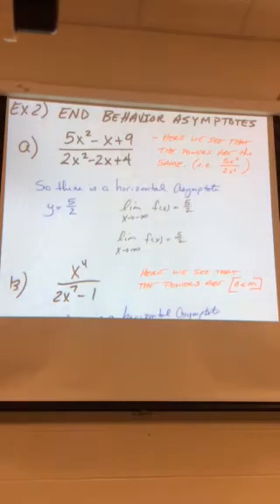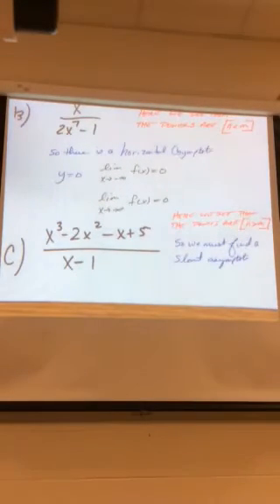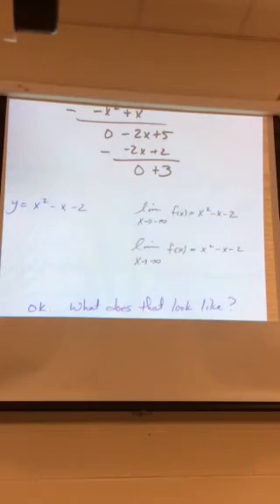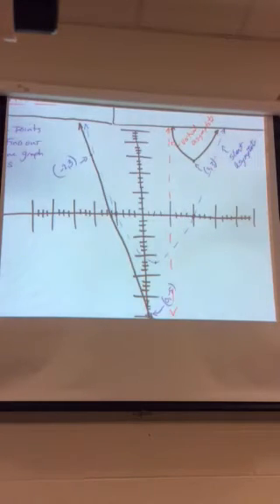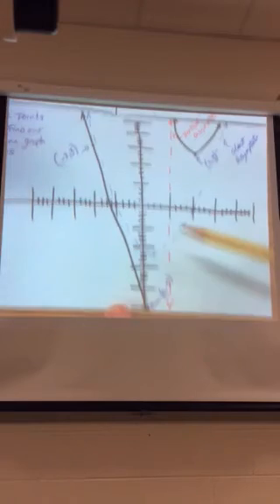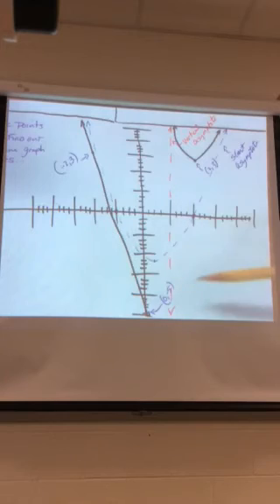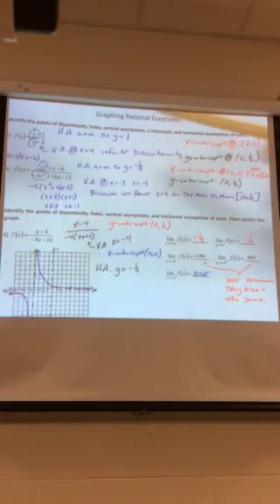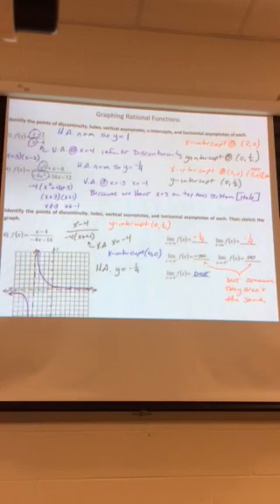Unit 3 day 2